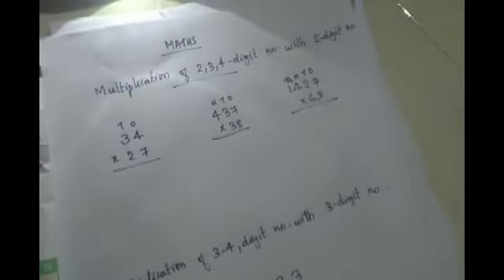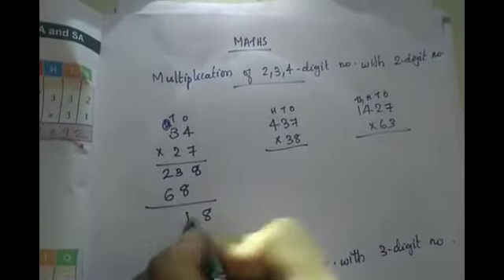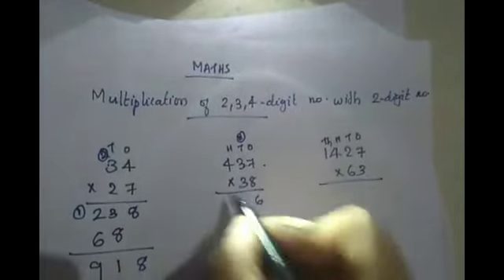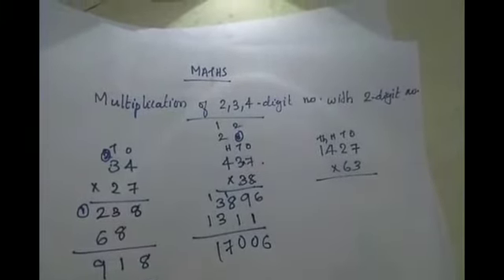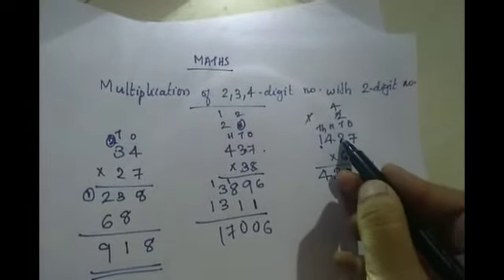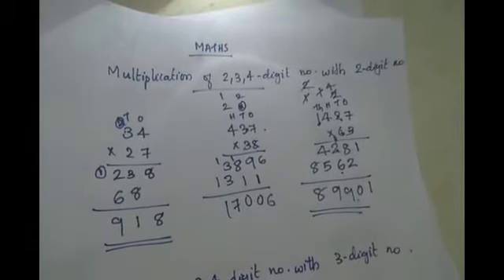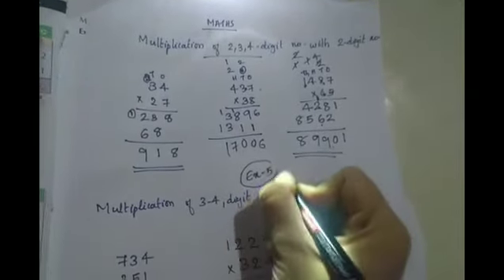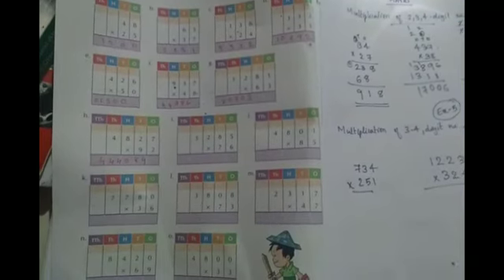Mathematics for class 4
Online mathematics class for the students of class 4 by Ms. Aneena Stanley